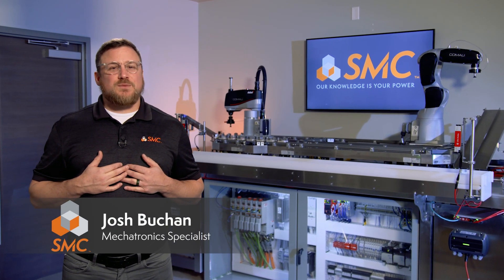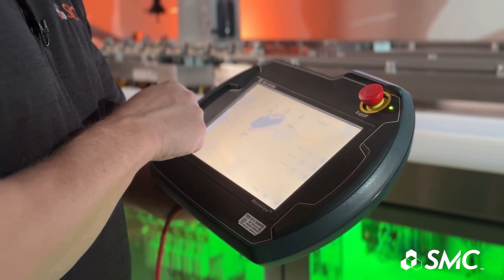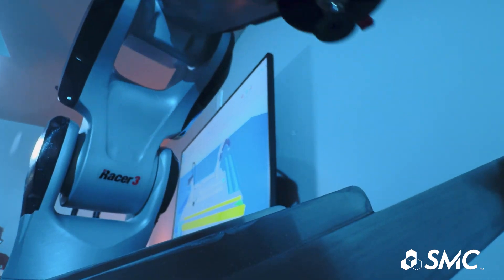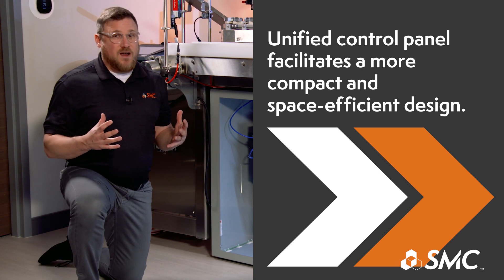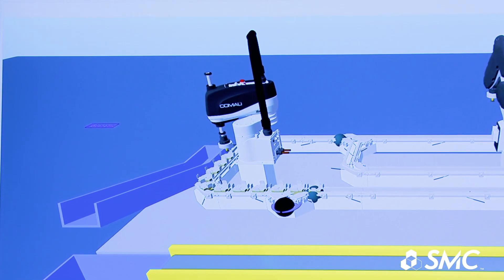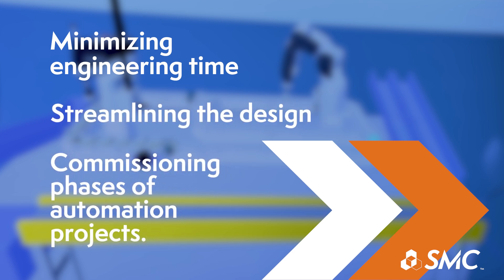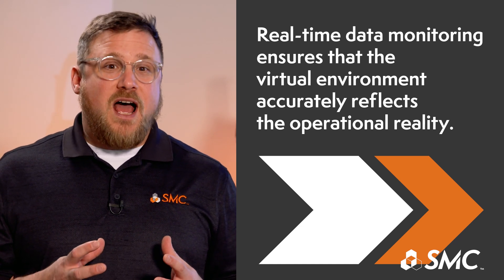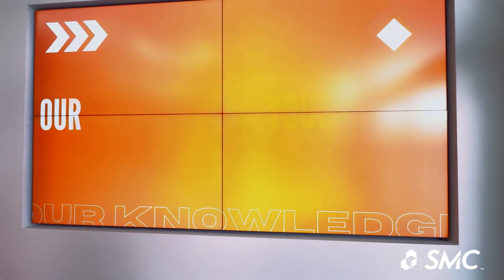Unified Robotic Controls | SMC | featuring Comau Robotics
Wish you could make your machines more efficient? SMC's Robotics Specialist covers the benefits of integrating your manufacturing processes with Unified Robotic Controls. Watch as SMC's custom on-site panel demonstrates advanced functionality and analytics controls.

By combining Emulate3D and MagneMover LITE from Rockwell Automation, you can significantly enhance the efficiency and performance of your systems.

Contact SMC to learn how you can make the most of Industrial Robotics and Automation in your facilities.